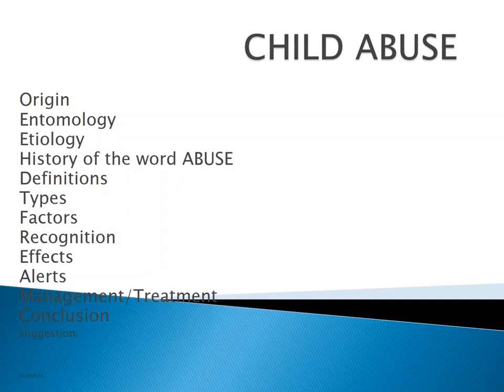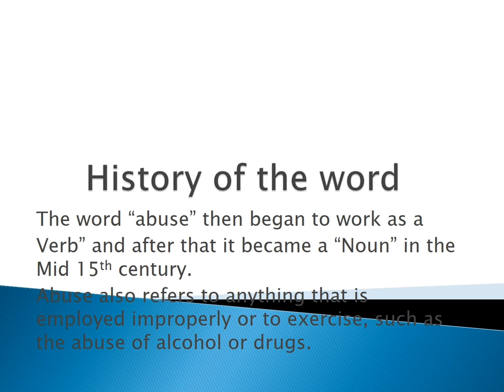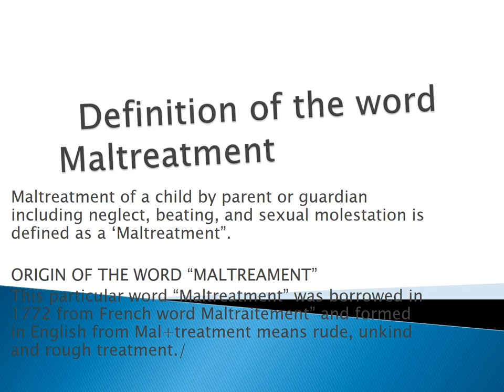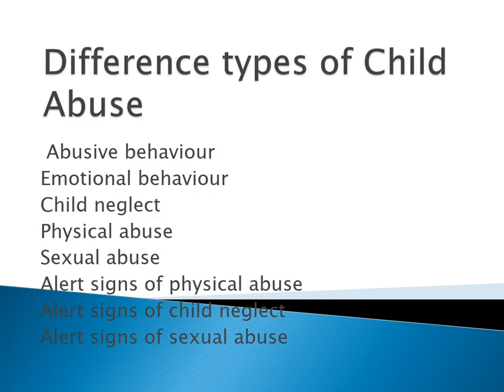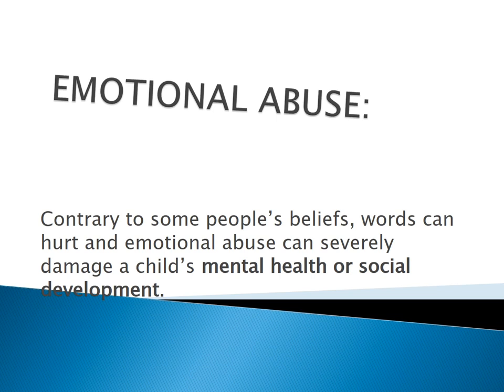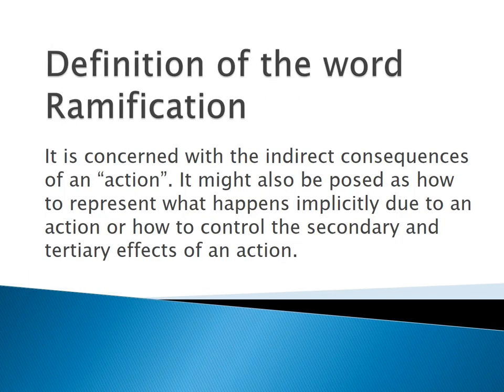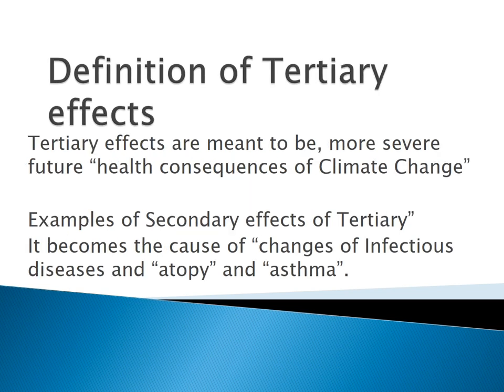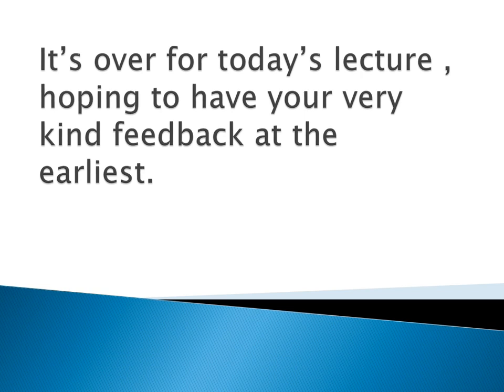Child Abuse | Origin, Entomology, Types, Factors, Treatment, Suggestion | Learn With Gemini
Child Abuse Origin, Entomology, Definition, Types, Examples

Explained All Of Them Thoroughly.

By Ali Khan Wajid
Qualifications:

[M.Phill English [Linguistics] Masters In History, Masters In Political Science, Masters In Education And Masters In English.